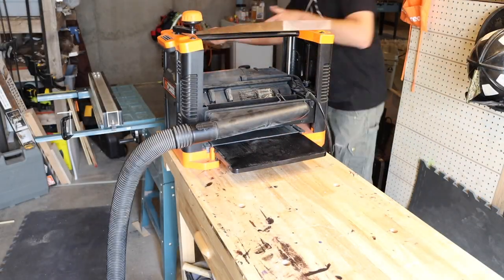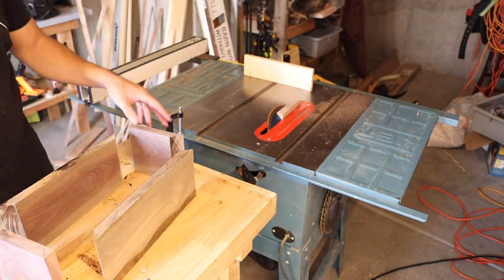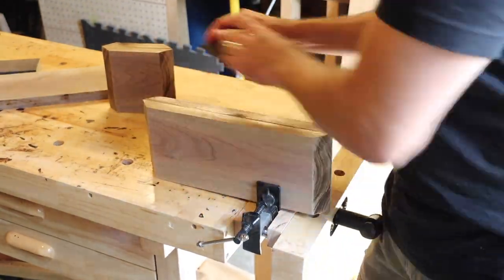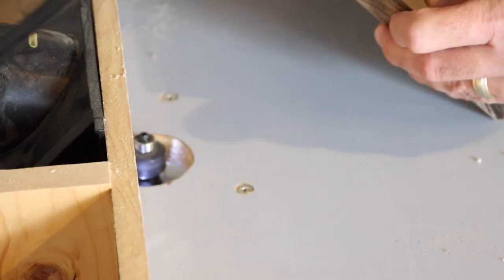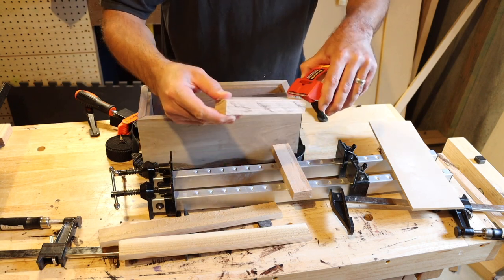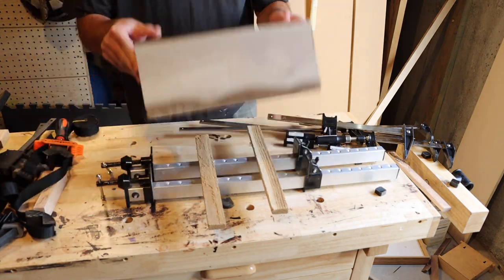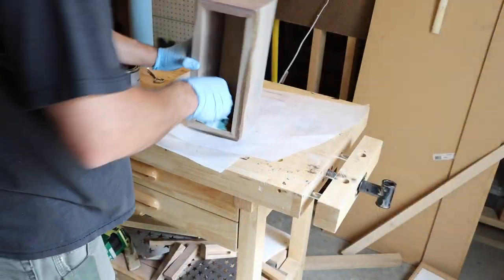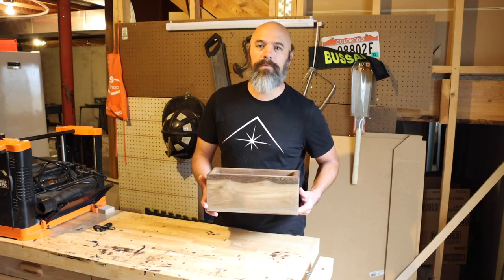Making a Beautiful Wooden Utensil Holder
This utensil holder was made from a piece of 4/4" walnut. Watch to see how you can make your own utensil holder with minimal tools.